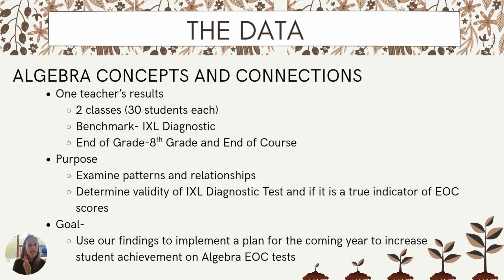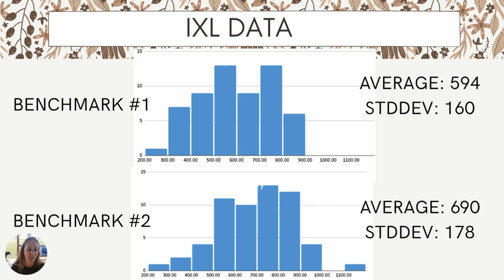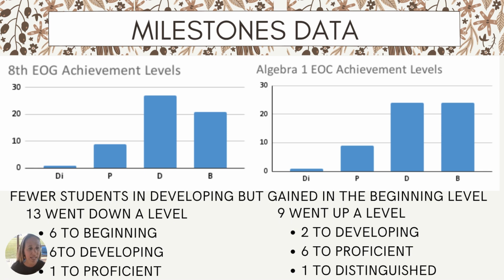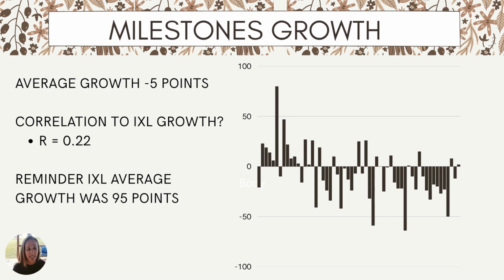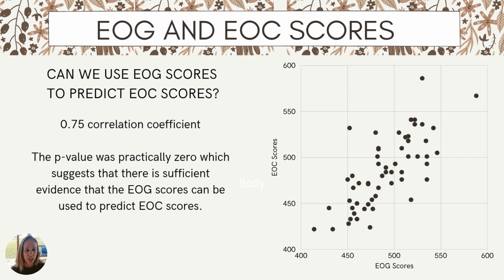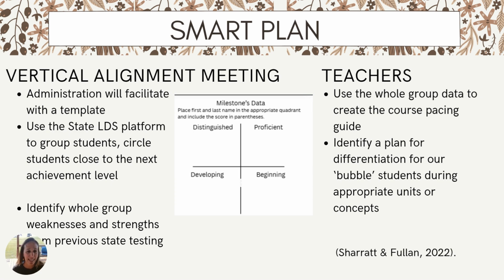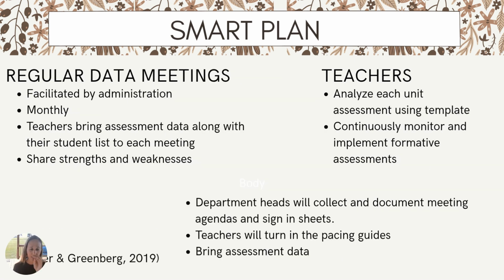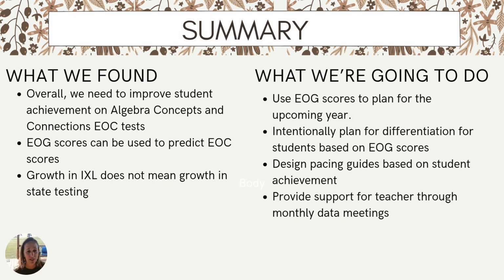Data Analysis Report